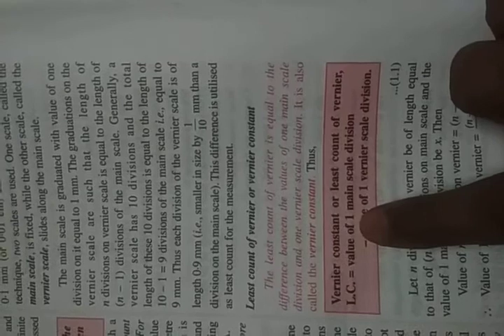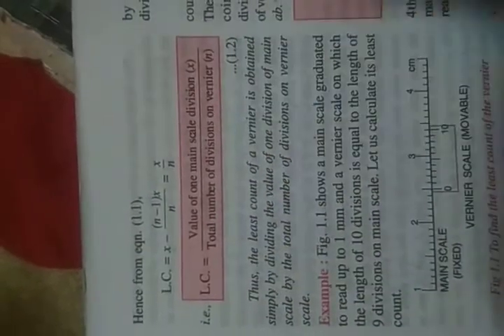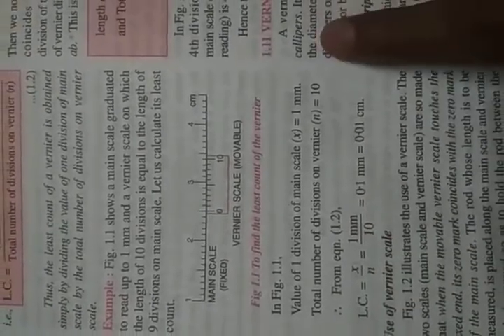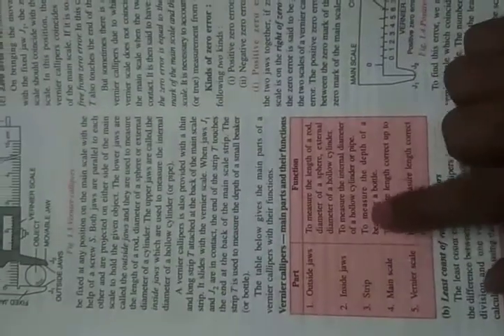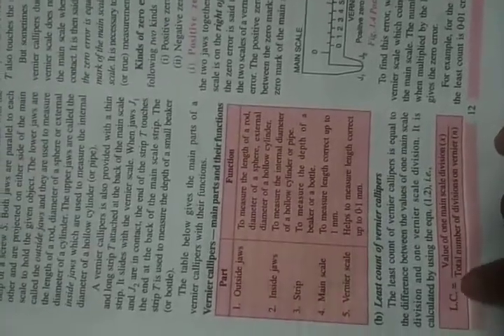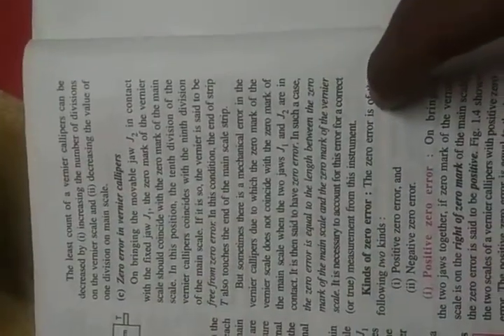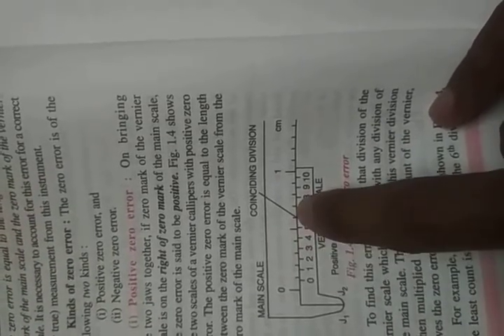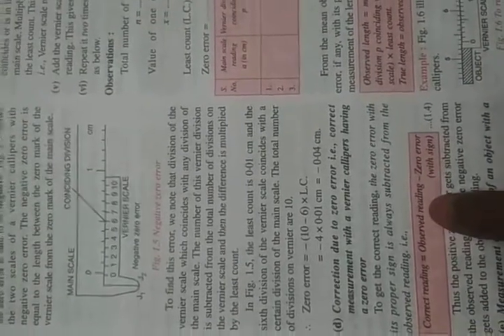Ankur Public School